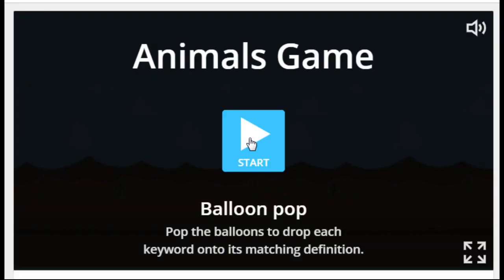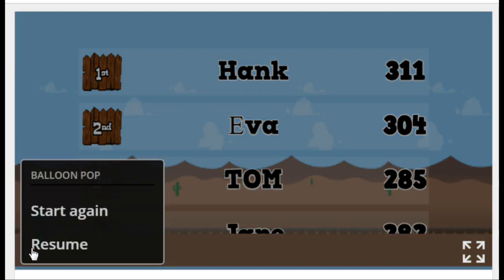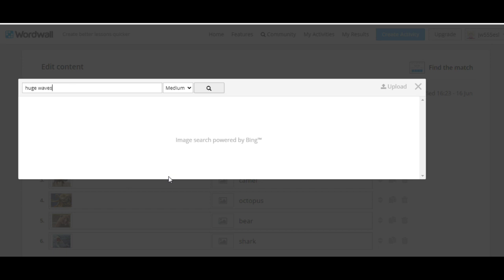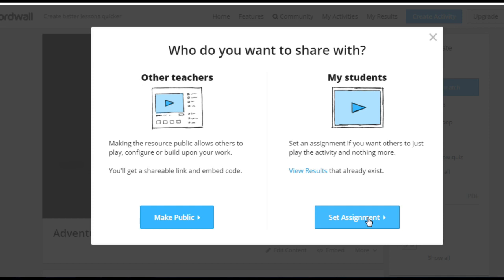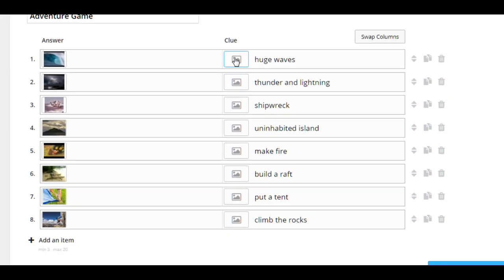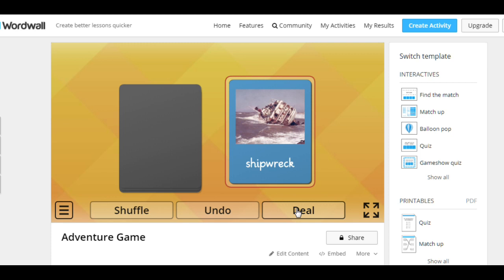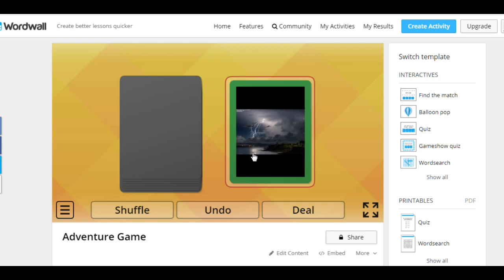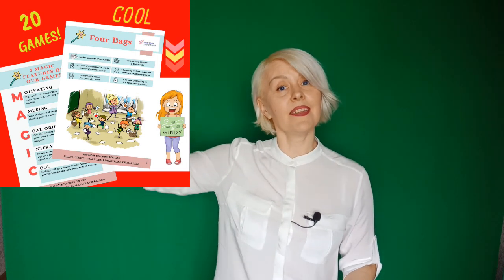How to Make Online Flashcard Games: Workshop for Teaching Online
Make an online flashcard game in 5 minutes? Easy! This workshop will teach you how to create tailor-made online flashcard games for your students and it will also show how to adapt the same game for three different teaching aims by changing the template in one click .

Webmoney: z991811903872